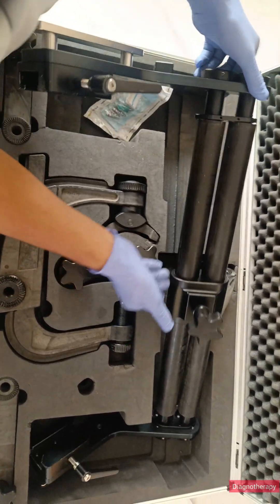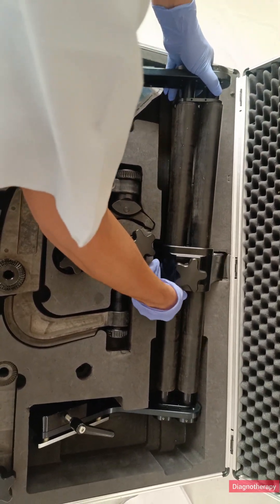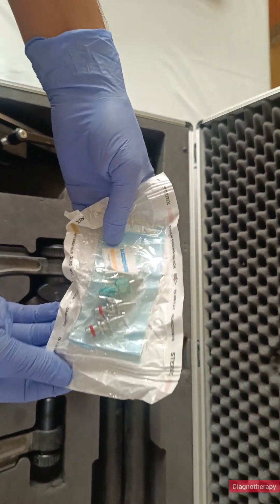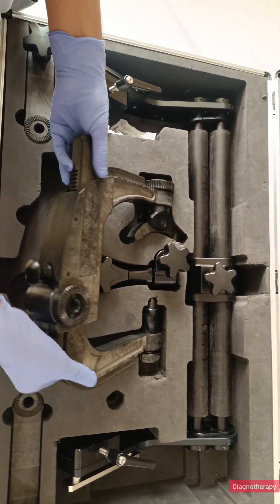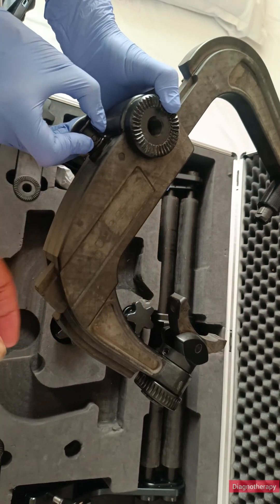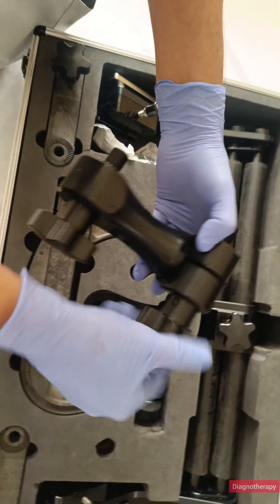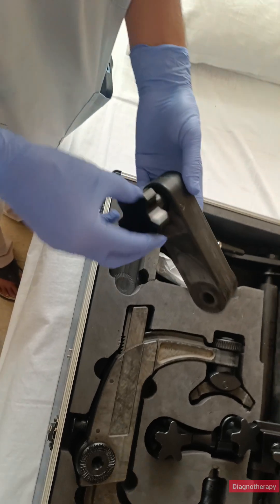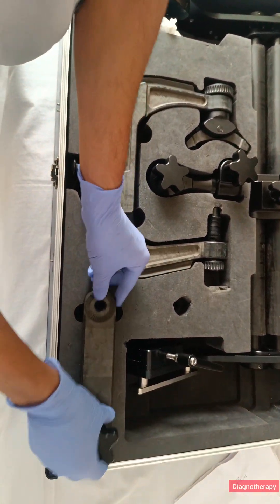What is Mayfield? Why Mayfield is used in Neuro Surgery?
Ever wondered how brain surgeons keep a patient’s head perfectly still? Meet the Mayfield Head Clamp — a vital tool in neurosurgery.

This precision device uses three pins to hold the skull in place, ensuring ZERO movement during delicate brain and spine procedures. From tumor removal to aneurysm repair, the Mayfield clamp gives surgeons the stability they need to work with millimeter accuracy.

👉 Watch to see why this intimidating-looking device is actually a life-saving hero in the operating room!